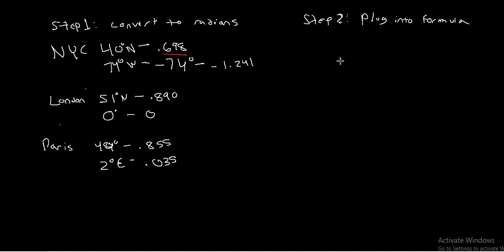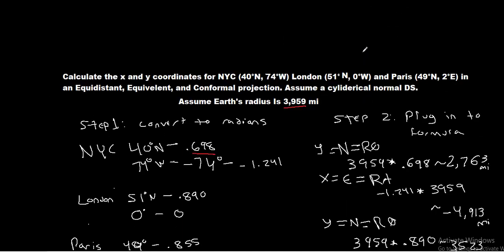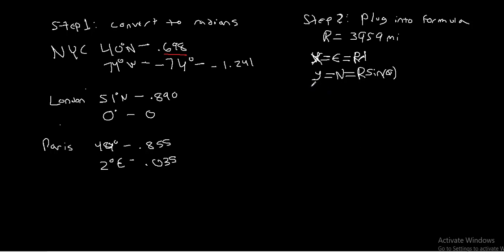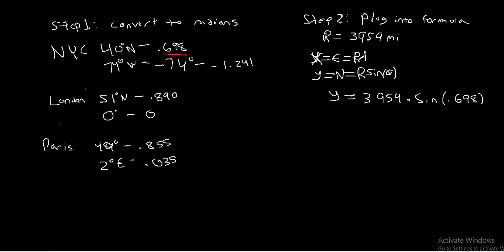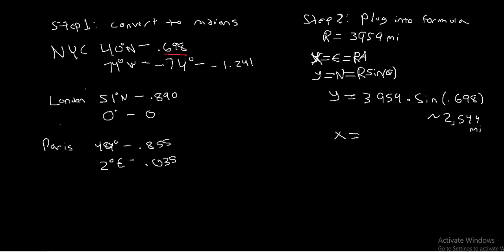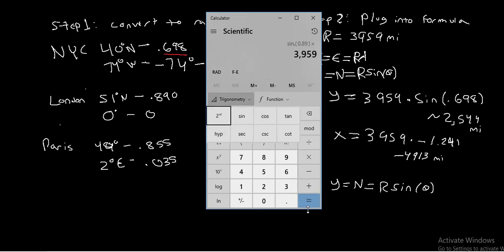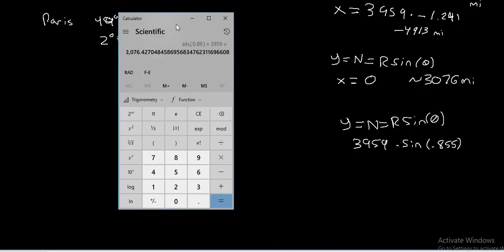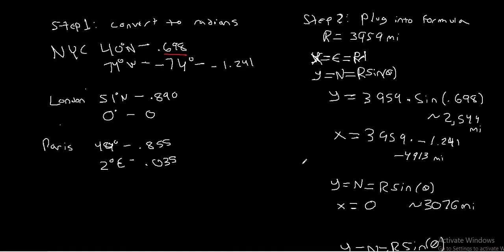NS Equivilent Cylinderical Projection Examples